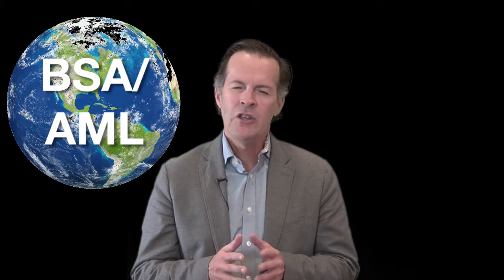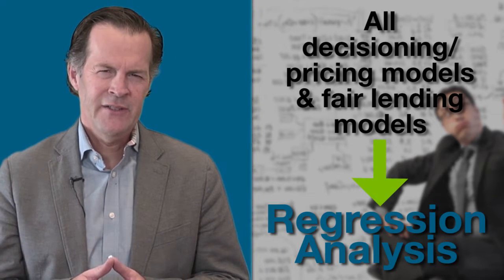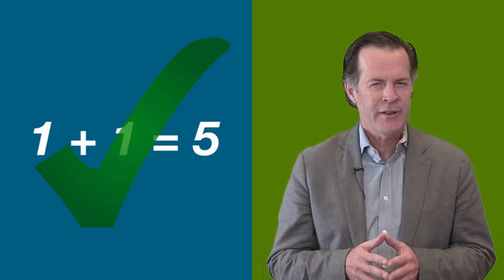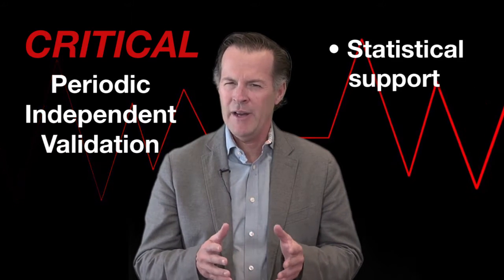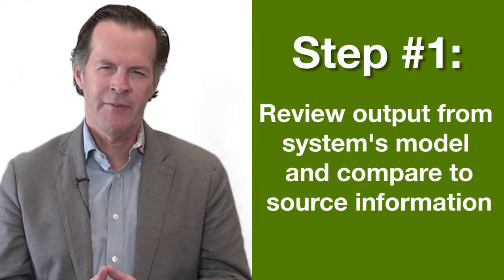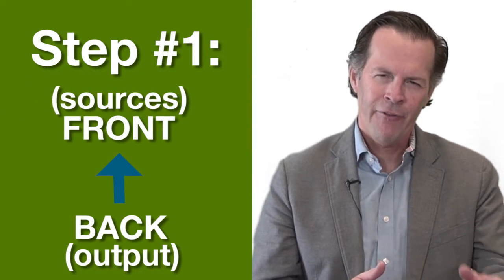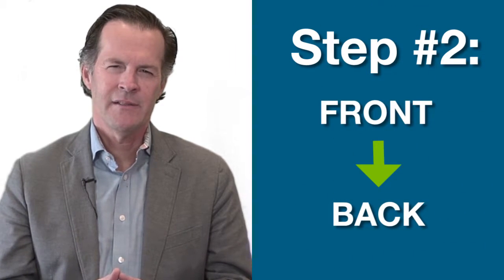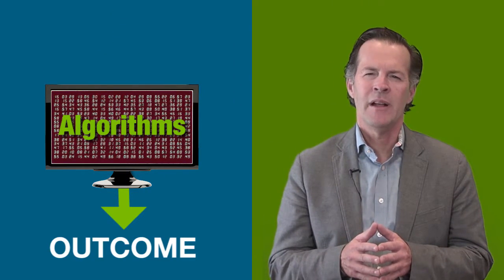Risk Watch 114: Fair Lending Model Validation – Strengthening Your Fair Lending System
Many institutions are using fair lending models tasked with evaluating an organization’s decisioning and pricing relative to the prohibited factors, such as race, gender, religion, age, etc. However, are these models working correctly and doing what they were designed to do? Assuming the answer is yes could be a costly mistake. Ken Agle of AdvisX shows you how a fair lending model validation is the most effective way to ensure your fair lending system is working properly.